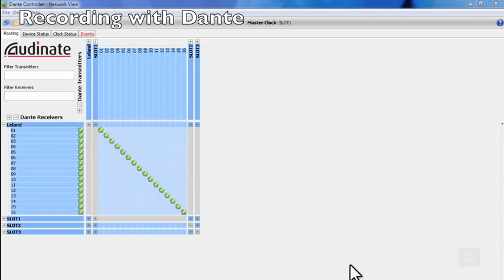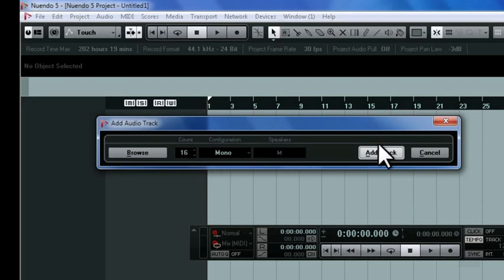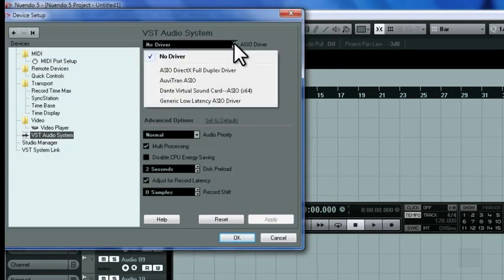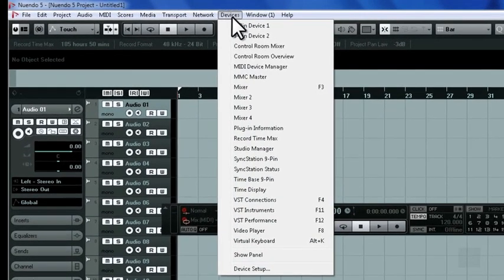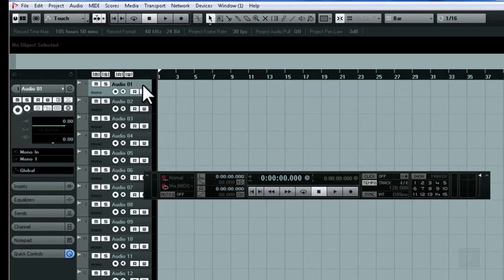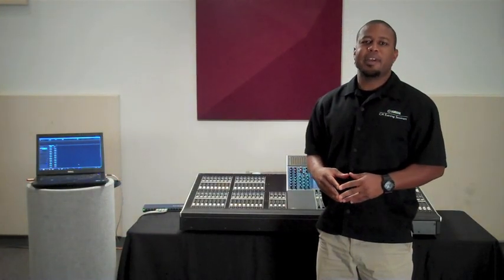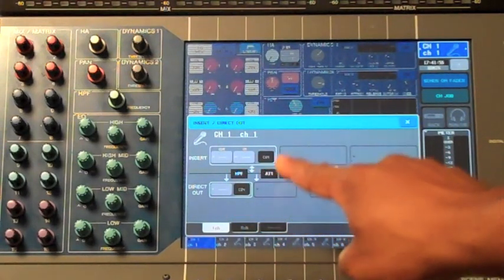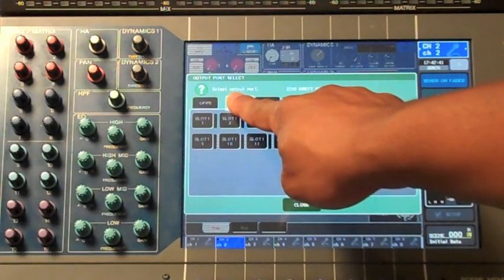Recording with Dante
This video shows step-by-step instructions for recording with Steinberg's Nuendo 5 and Dante Virtual Soundcard, using the direct outs from a Yamaha Digital Mixing Console